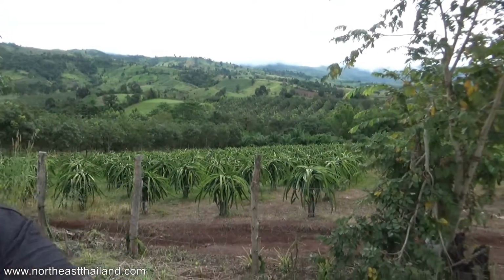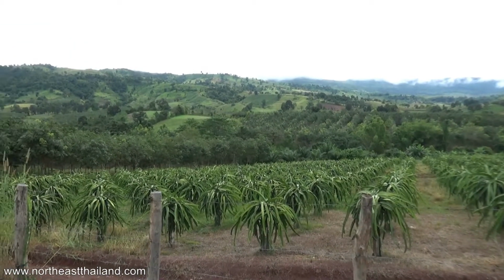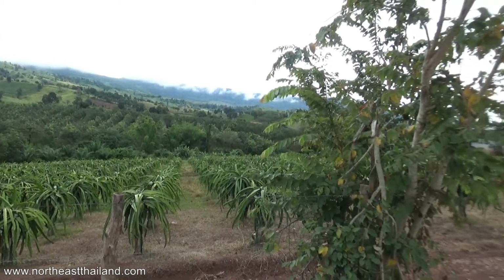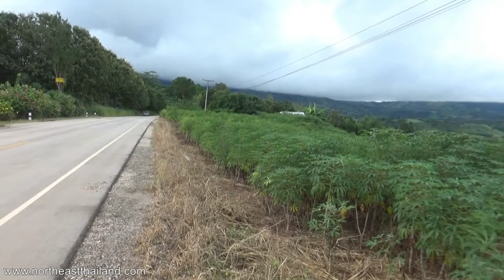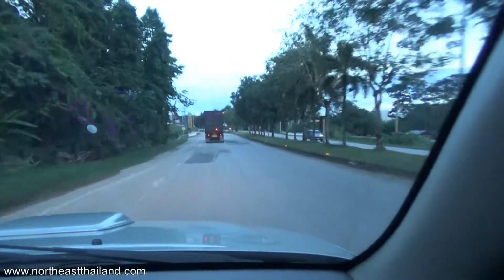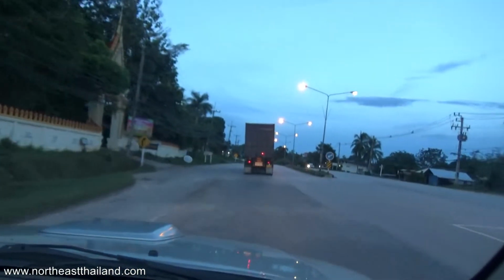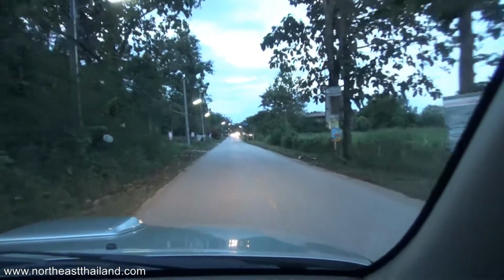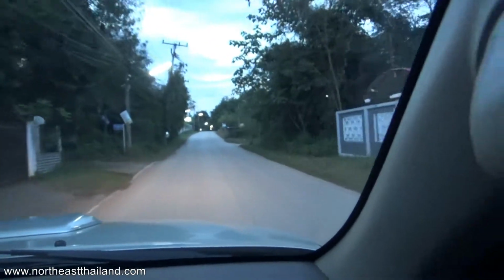Tour of Issan - Trip 7, Day 5. Touring the mountains of Loei.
The tour of Issan is a 48 night (7 trips) tour of the region of northeast Thailand. During the tour, I made a video of everything I could get to, including tourist areas, important info like immigration offices, and anything I thought was interesting, like the food markets. This is a very long series of around 400 videos.